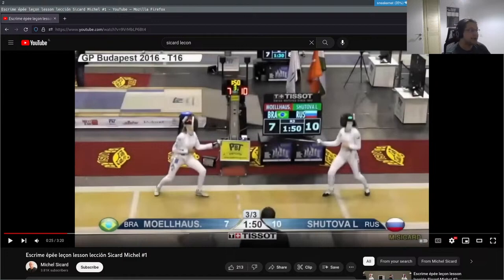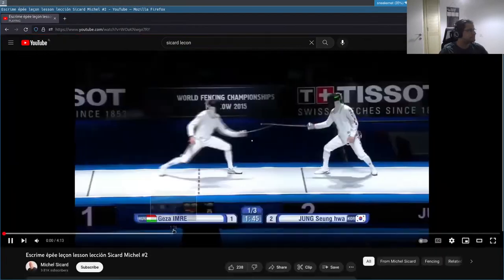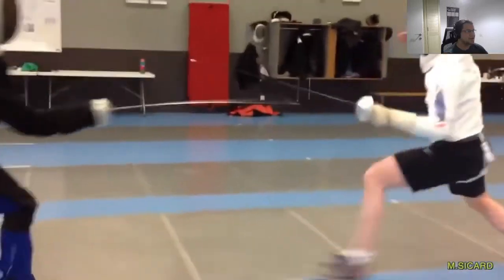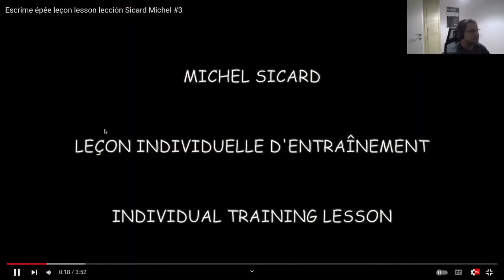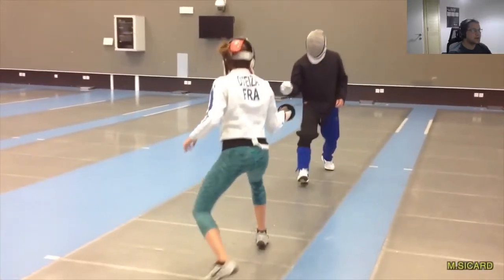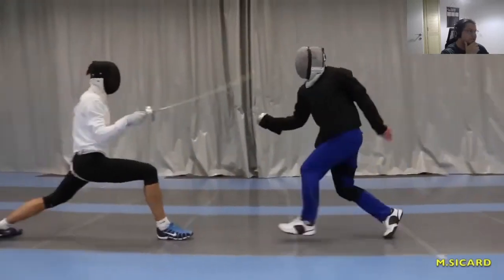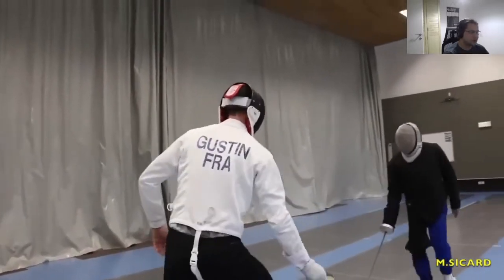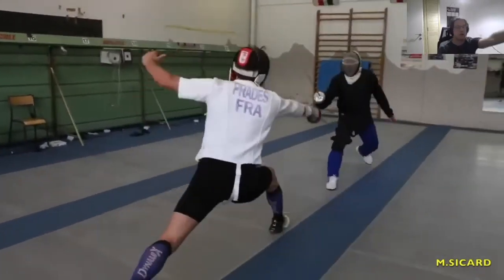Michel Sicard Lesson Analysis 1-5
Analysis and explanations of a high-level set of epee lessons.

If you liked this video or found it useful, I drink what is known as a triple shot of espresso most mornings, please help support my habit

This video was generated using Feel free to use it to make your own highlight reels, but please credit me in any video you create.